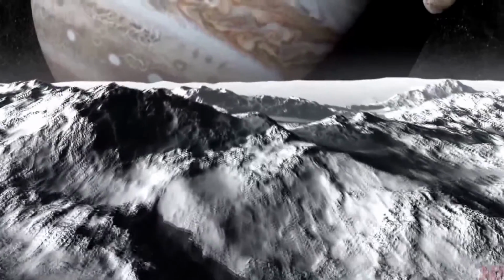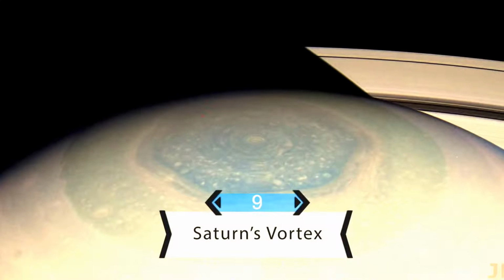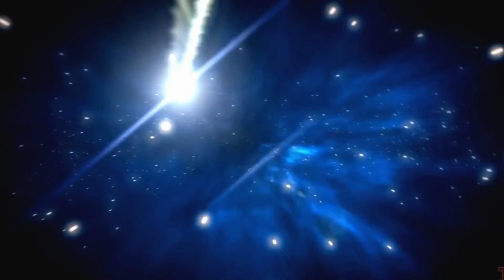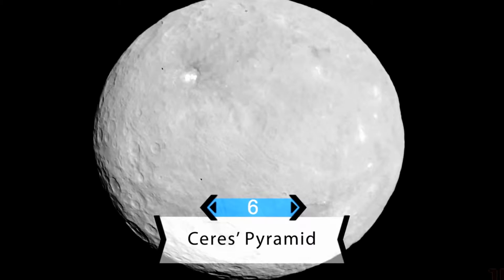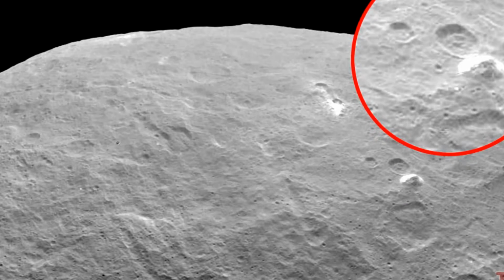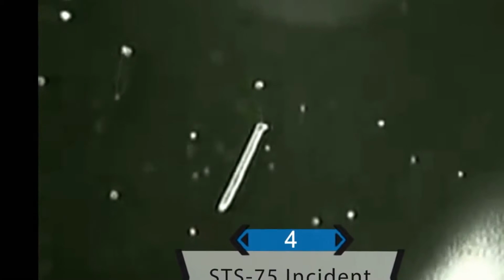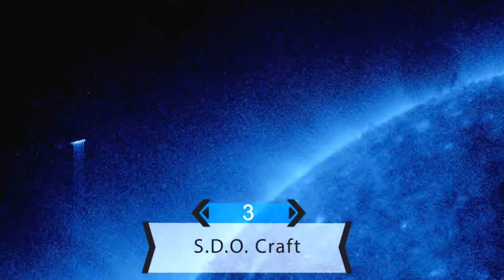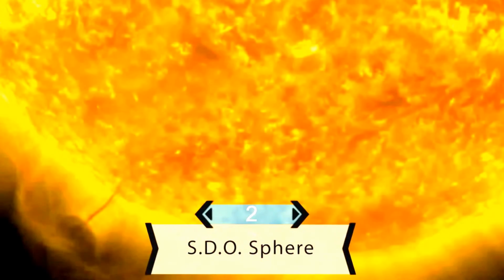Top 10 most mysterious photos from space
You will see Top 10 most mysterious photos and videos from space which were accidentally spot by satellites..

These are genuine facts which are shown in video.And was studied before making this video..

Take time to:-